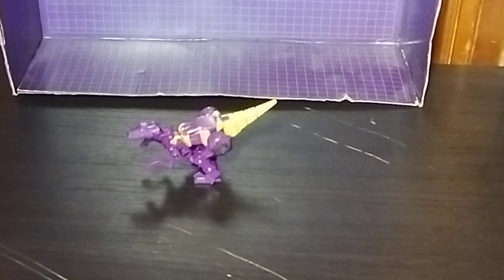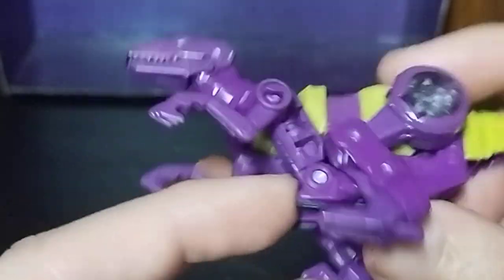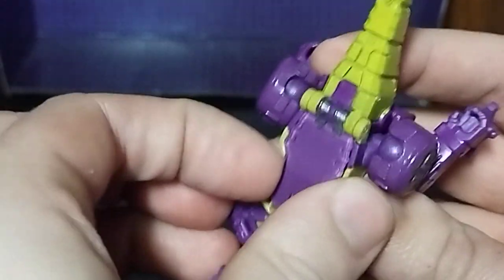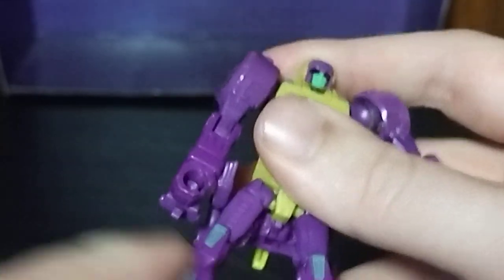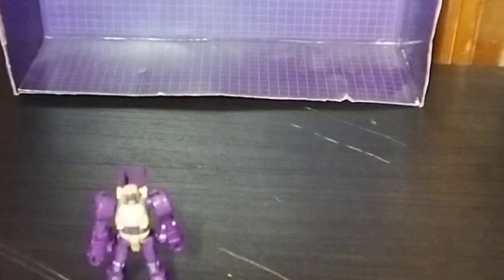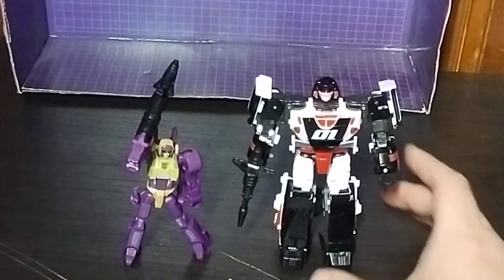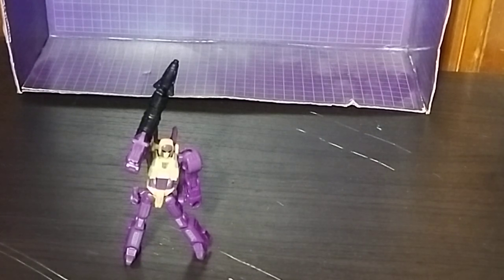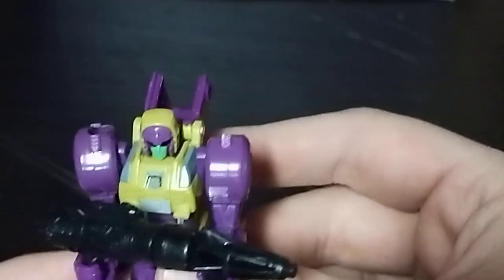Female Decepticon Dinobot Slash Figure Review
A thrilling Review of the Female Decepticon Dinobot Slash figure! Join Eddie Hill as he showcases the awesome Transformers powers of the Prime figure. From the detailed sculpting to the cool robot mode, Slash is a must-have for any collector.